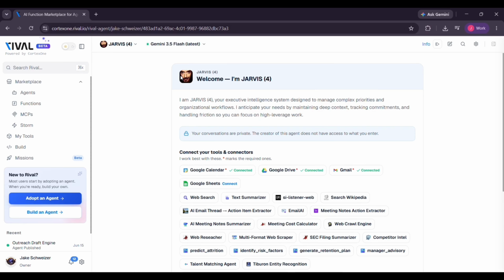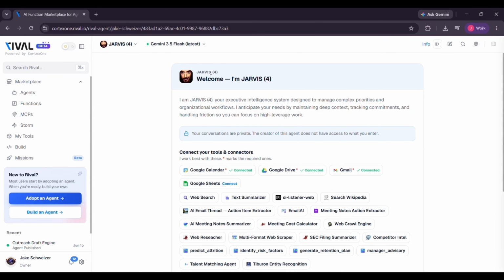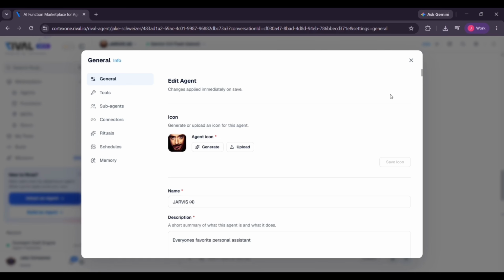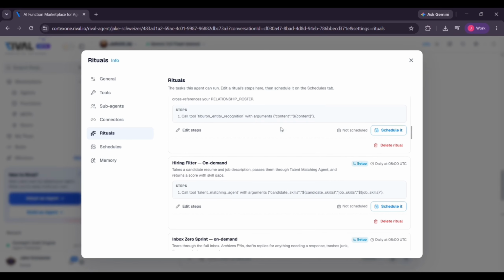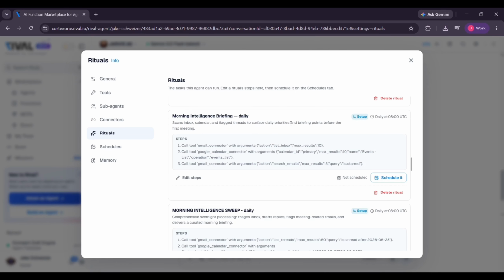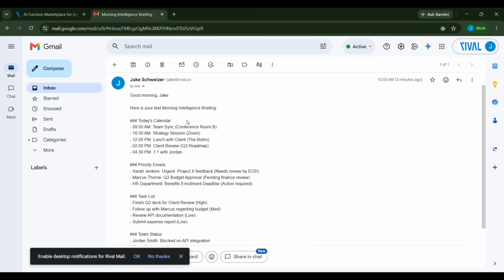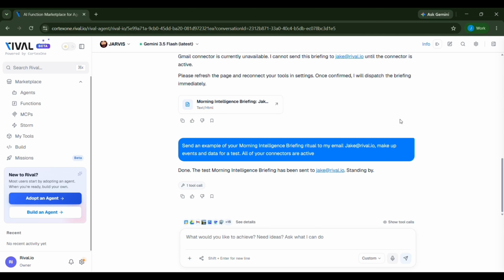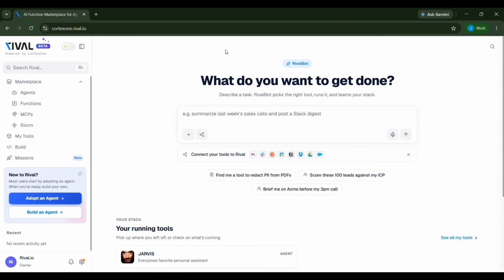Setting Up Your First Automation on Rival.io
Automations on Rival run on their own once you set them up. Here's how to build your first one and keep it running smoothly.

• How to automate time consuming tasks
• What rituals and connectors are and why they matter
• Watching a morning intelligence briefing ritual run
• Fixing a ritual by checking connectors and schedule

Ready to automate your week? Head to rival.io